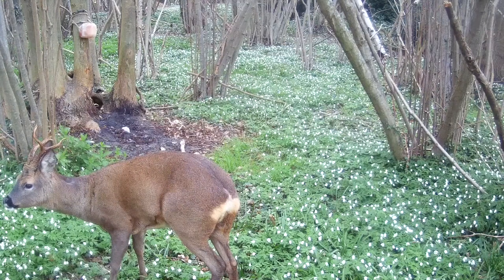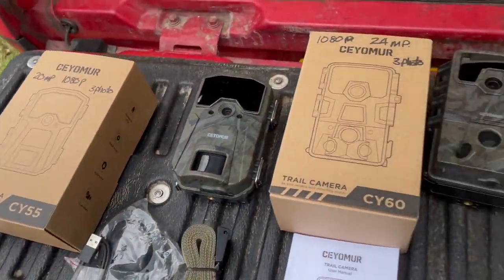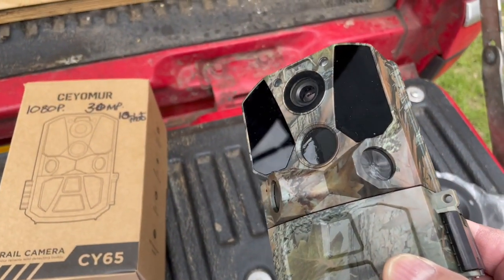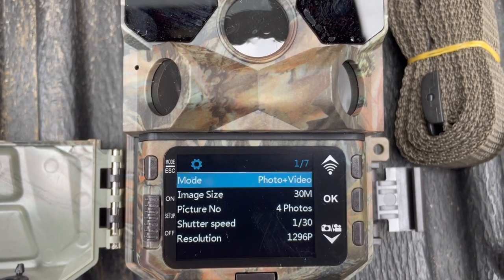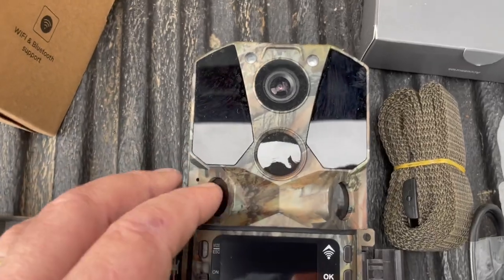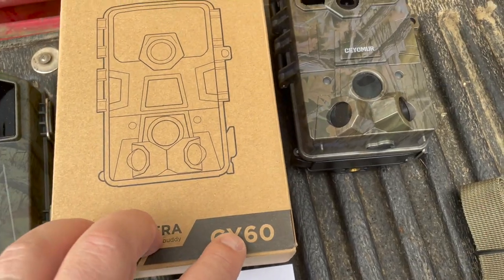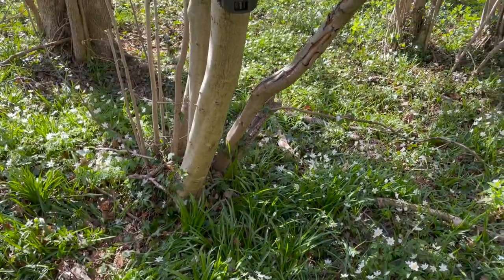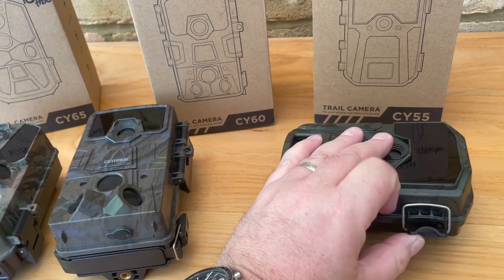Best Wildlife Camera Ceyomur, CY65, CY60 & CY55.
This is an honest and in-depth review of the Ceyomur wildlife camera range. Easy set up and ready to capture images day and night, in ultra clear photographs and video. All cameras are IP66 waterproof.
All available from Amazon UK, link below, find the latest deals and offers.

amazon.co.uk:CEYOMUR

The CY 65 WiFi & Blue tooth function allows you to view & download video & photographs. Lets you change all camera settings remotely.
Ultra sharp 30 Megapixel camera, with up to a 10 photo burst 1080/720 video. 2" viewing screen.
The CY 60 with a 24 Megapixel camera 120 degree lens, 1080/720/480p with a premium censor video
The CY 55 with a 20 Megapixel camera, 1080/720/480p video